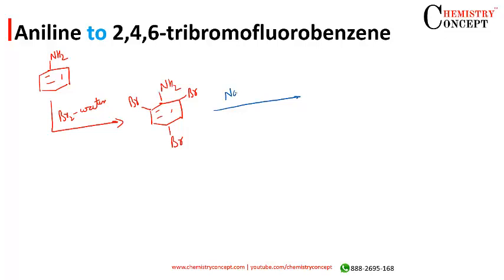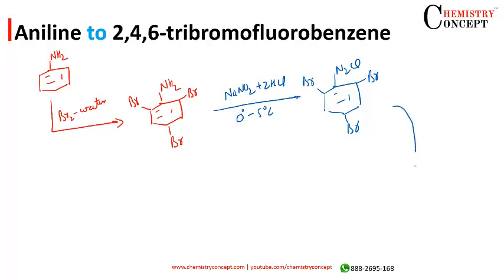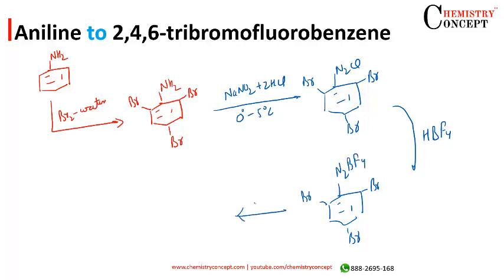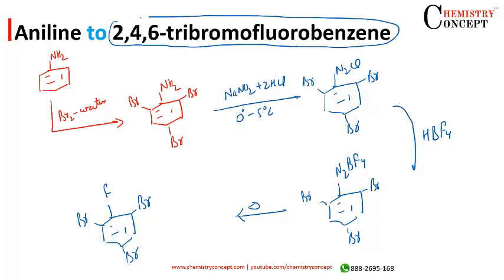Aniline to 2,4,6-tribromofluorobenzene | Conversions of Organic Chemistry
How to convert Aniline into 2,4,6 tribromofluorobenzene. Conversions of organic chemistry for cbse, jee, neet. by chemistry concept